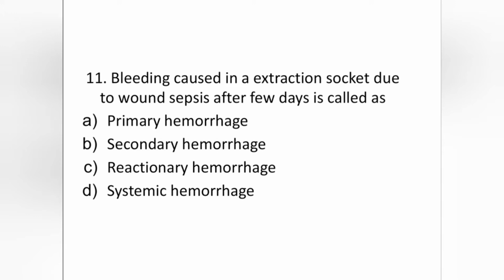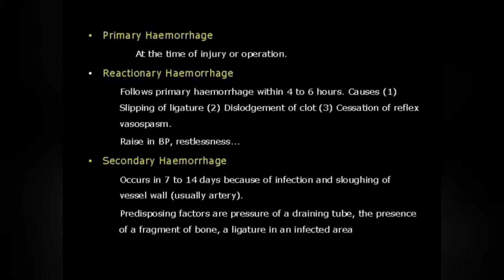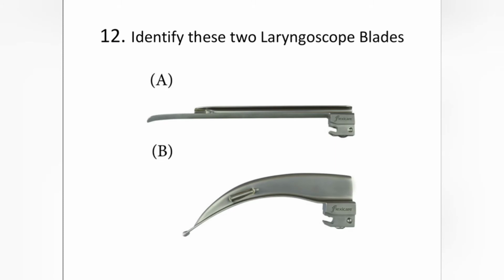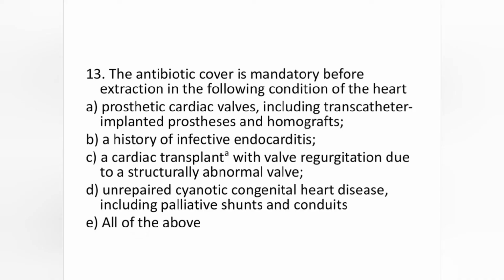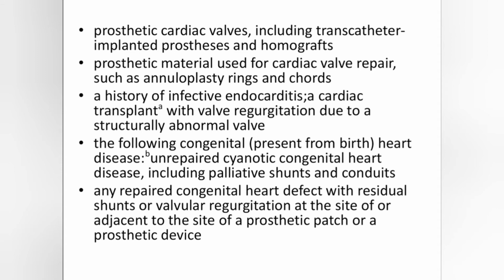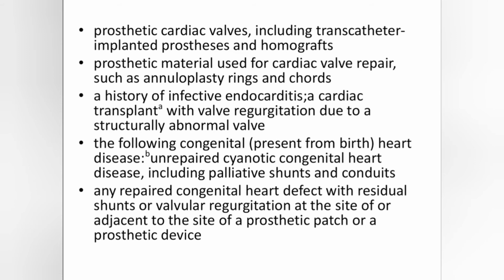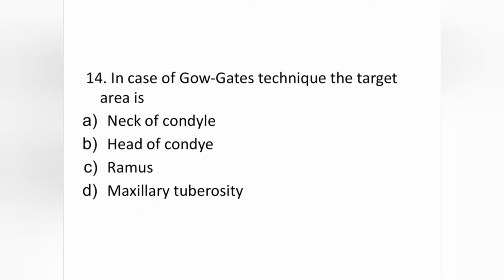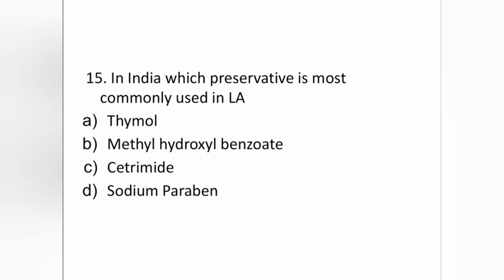Oral Surgery MCQs and Picture Based Questions 2 | NEET MDS 2022 Super Series | EasyExamCrack Academy